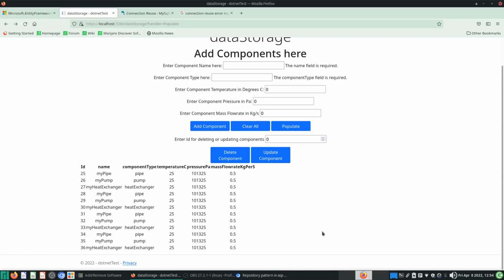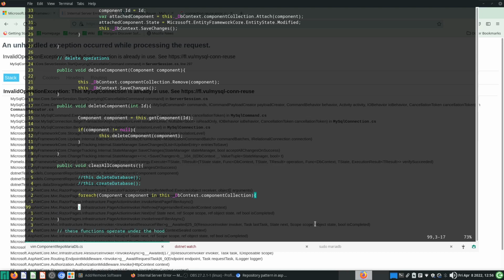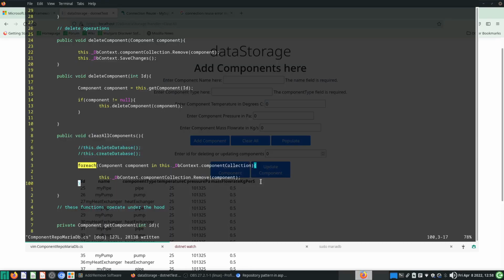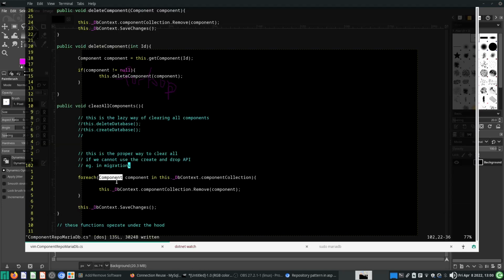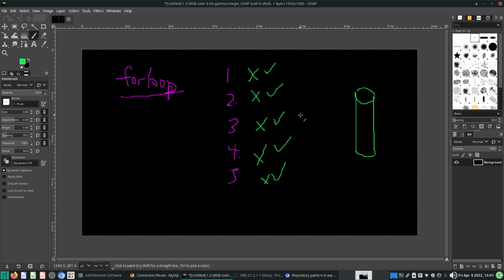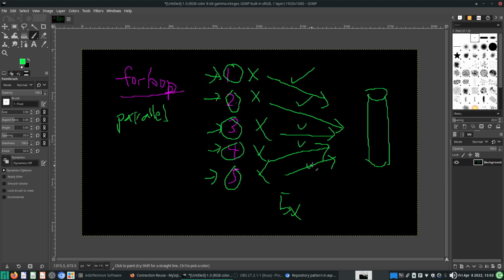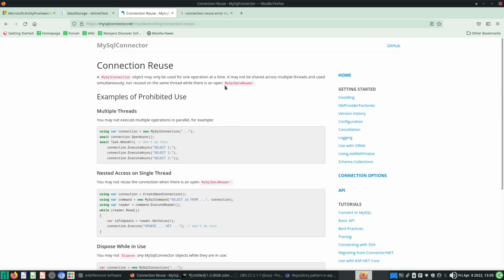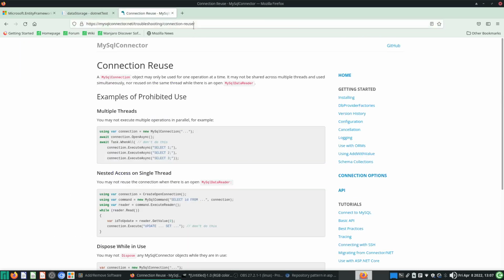playing with dotnet core 49 - dataStorage16 mySql connectionReuse error my guess of the bug cause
TLDR
Do NOT use DbContext.SaveChanges() method in a for loop
Useful Links
Connection Reuse error

Video Sections
Chapters:
0:00 intro
1:13 how i found the cause of the bug
3:43 do NOT use SaveChanges in a forloop
5:15 forloop and parallel processing
8:19 im guessing SaveChanges doesn't like to be run in parallel
11:55 possible ways of having mulitple connections at one go